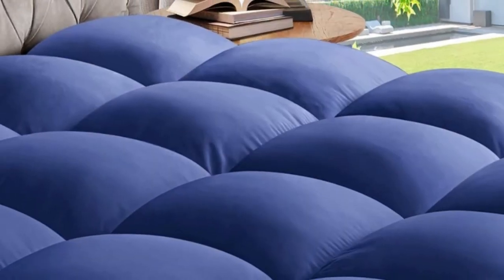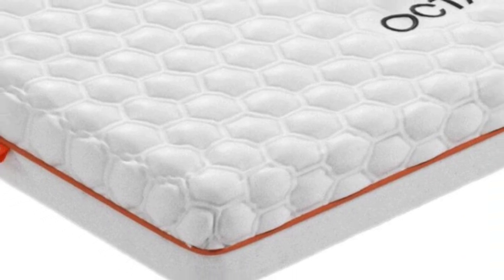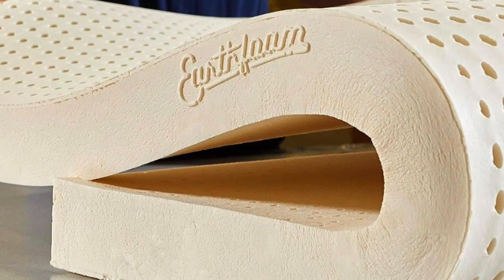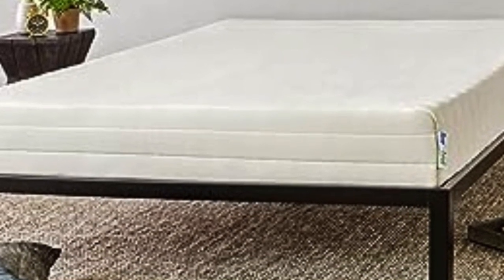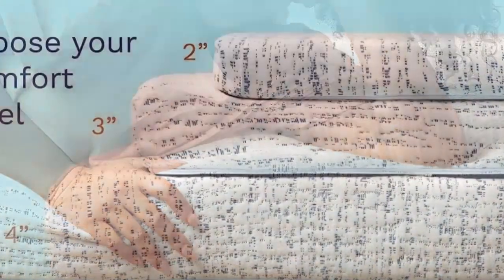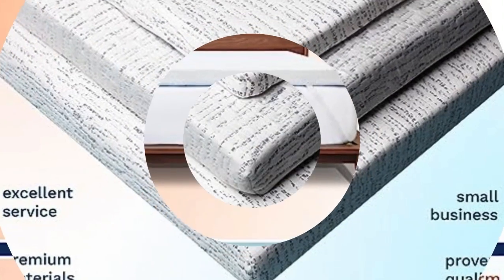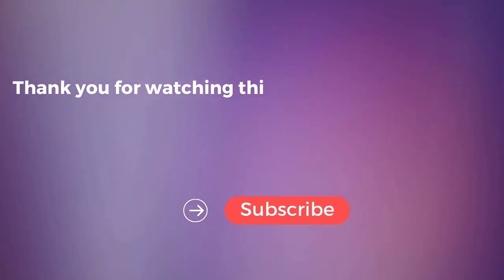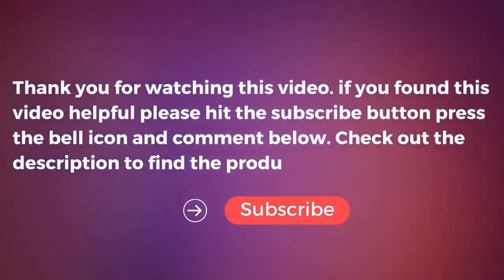Top 5 Best Mattress Topper for Scoliosis Review in 2023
n this video we will show Best Mattress Topper for Scoliosis Review in 2023,Dormeo Mattress Topper, Pure Green Natural Latex Mattress Topper, ViscoSoft 3” Memory Foam Mattress Topper, BedLuxury Mattress Topper, ABENE Mattress Topper

 👉 Best 5 Cooling Mattress Topper Lists:

1)  Dormeo Mattress Topper

2) Pure Green Natural Latex Mattress Topper

3) Viscosoft Memory Foam Mattress Topper

4) BedLuxury Mattress Topper

5) ABENE Mattress Topper

In this video we'll be comparing the 5 Best Mattress Topper for Scoliosis that are designed for different kinds of users. We will take into account performance features and price so you can decide which is best for you. All the products on our list were selected based on their own inherent strengths and features.

We'll be comparing the Dormeo Mattress Topper, Pure Green Natural Latex Mattress Topper, ViscoSoft 3” Memory Foam Mattress Topper, BedLuxury Mattress Topper, ABENE Mattress Topper;which are all great options if you're in the market for a best mattress topper.

0:00 - Intro
0:32 - Dormeo Mattress Topper
1:38 - Pure Green Natural Latex Mattress Topper
4:03 - ViscoSoft 3” Memory Foam Mattress Topper
5:28 - BedLuxury Mattress Topper
6:41 - ABENE Mattress Topper